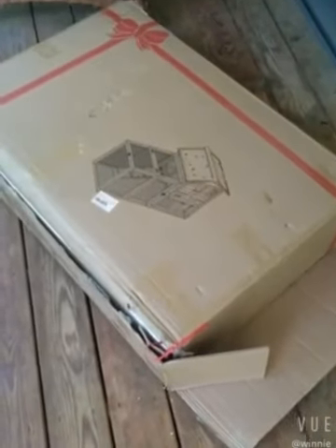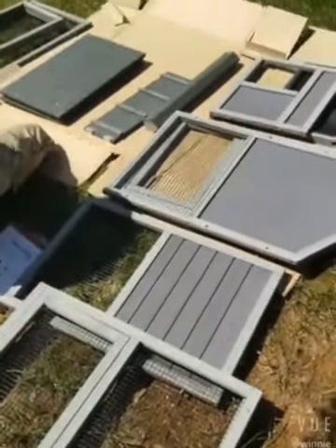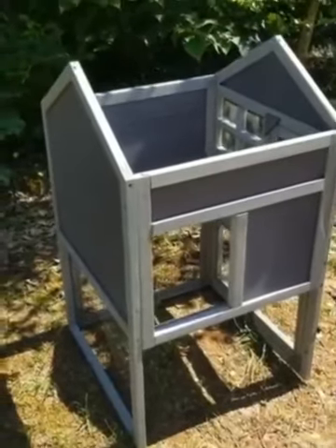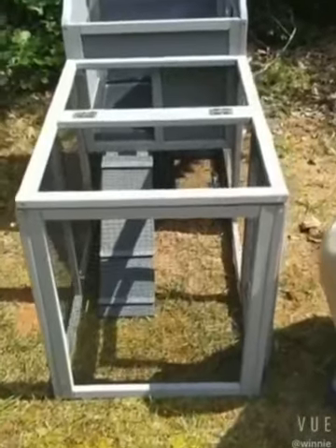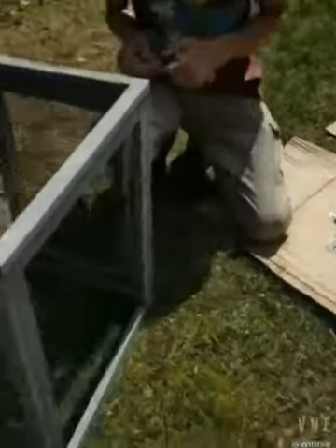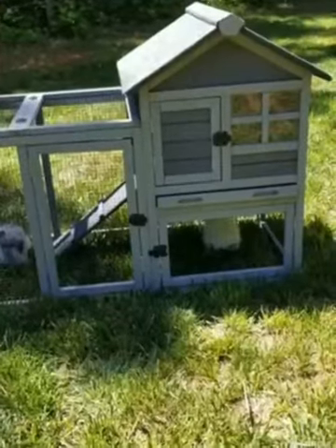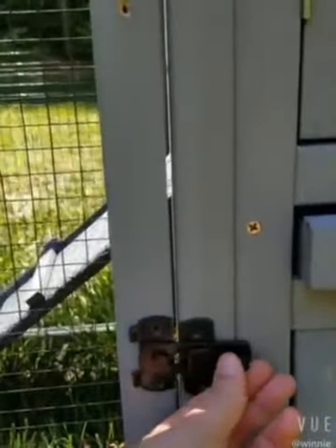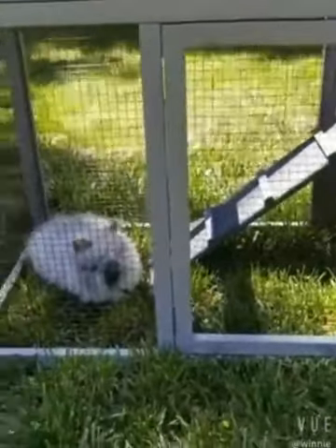Aivituvin Outdoor Big Bunny Hutch with No Leak Tray XZ7002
🐇Bunny Hutch Info🐇

【Perfect for Outside Use】Aivituvin bunny cage is made of solid fir wood. The surface is coated with eco-friendly waterproof natural non-toxic painting, and the roof is covered with waterproof asphalt.
【Keep Your Furry Baby Safe】Black more robust quality latches prevent predators and keep your pets safe.
【Easy Cleaning】Large access doors, opening run's roof, and pull out no-leak deeper plastic tray for effortless cleaning.
【Anti-slip Ramp】The bunny cage design with an anti-slip ramp lets your cute furry friends go up and down quickly and safely.
【Fantastic Design】Connecting two cages to become extra-large bunny cages by taking off the side panel. Pls, note that the price in the store is for one cage.